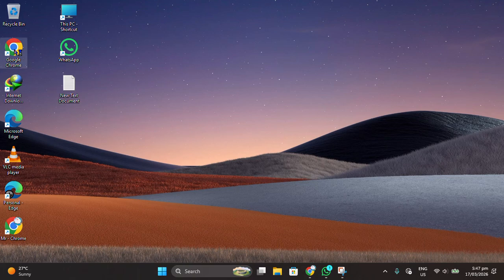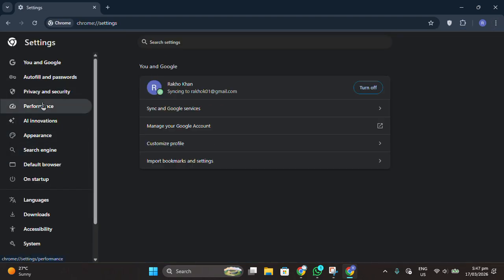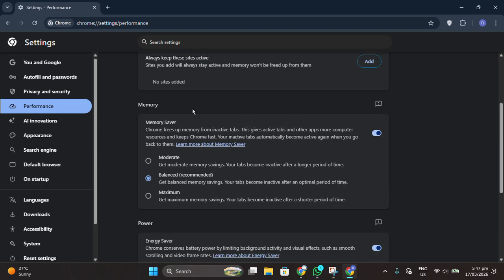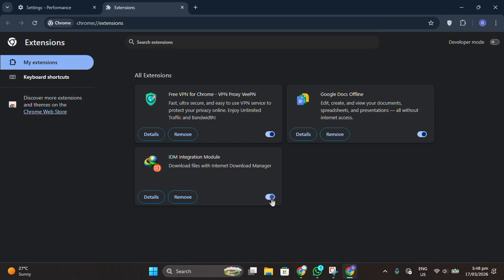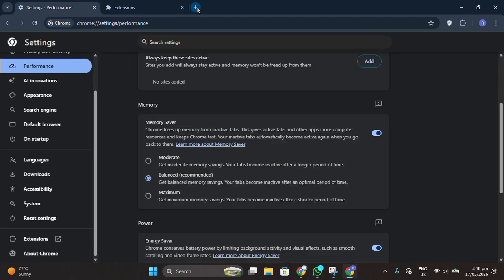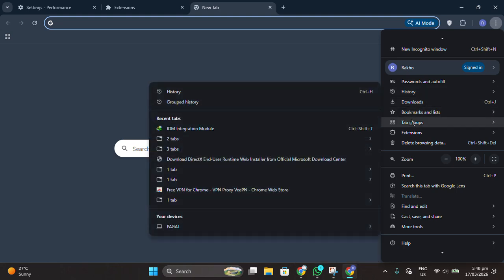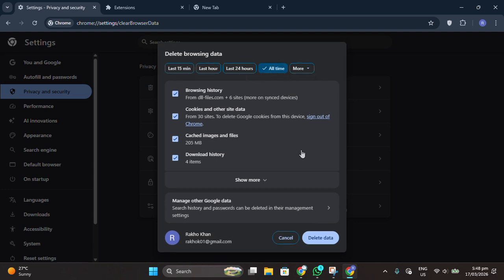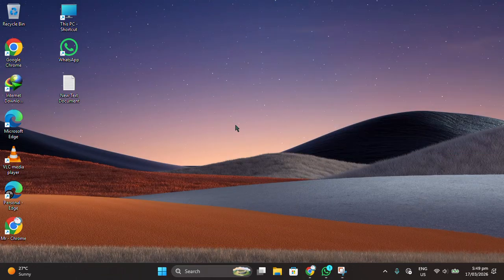How to Fix Chrome High Memory and CPU Usage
Is Chrome slowing down your computer? High memory and CPU usage can make browsing frustrating 😫. In this video, I show simple and effective ways to fix Chrome performance issues so it runs smoothly again.

You will learn how to:

Reduce Chrome memory consumption

Stop high CPU usage

Disable unnecessary extensions and tabs

Optimize Chrome settings for faster performance

Keep your browsing fast and efficient with these tips!